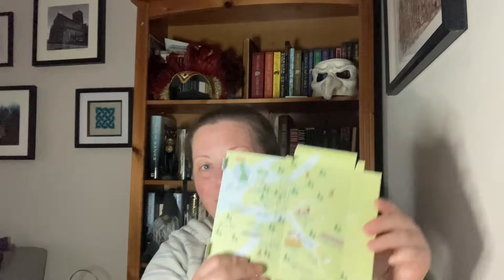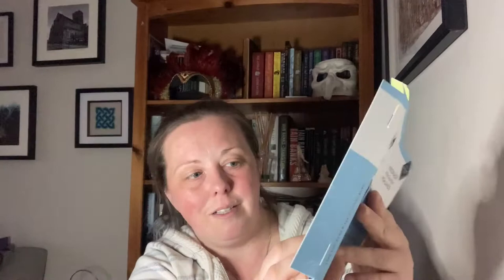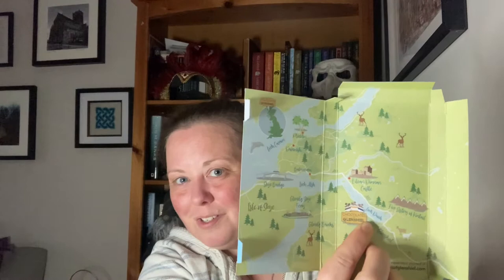A Scottish Products Chocolates of Glensheil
I treated myself to some chocolate from the Chocolates of Glensheil. Chocolates of Glensheil was founded by Finley MacDonald, when he was 16.